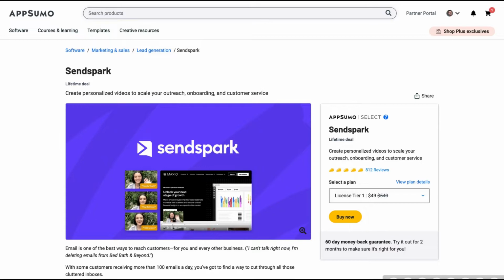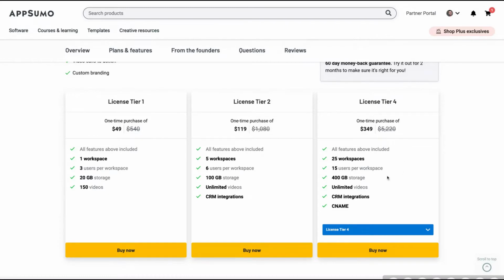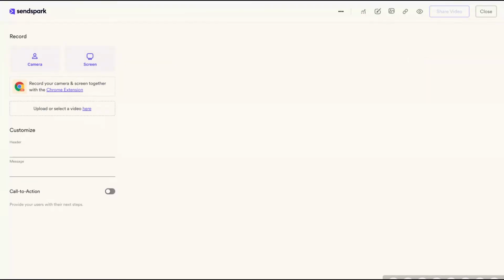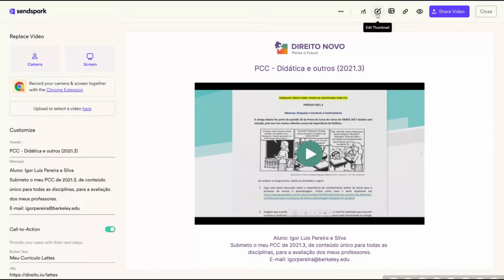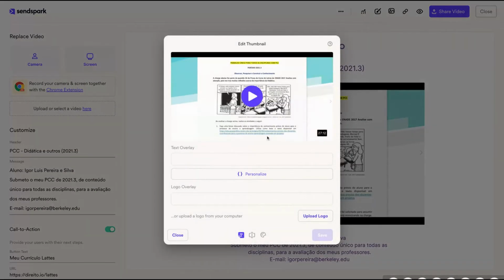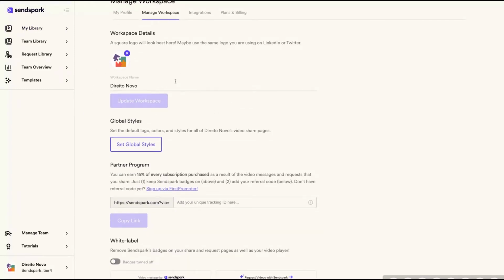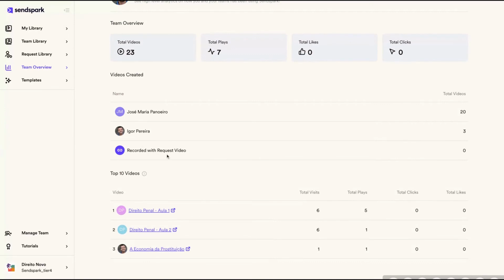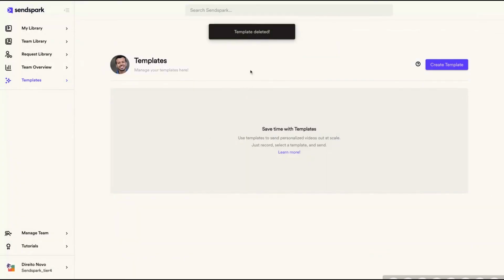Sendspark Review (2022): AppSumo Lifetime Deal | Loom Alternative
FREE EBOOKS